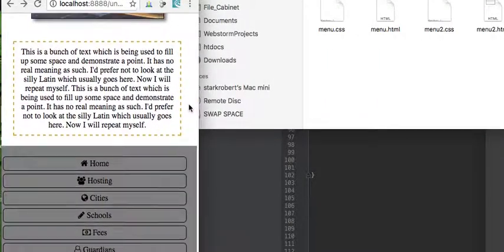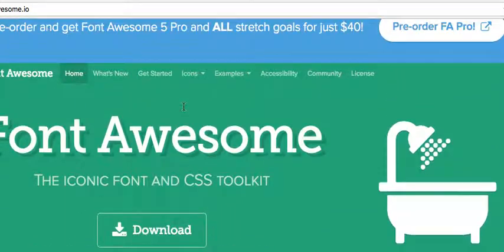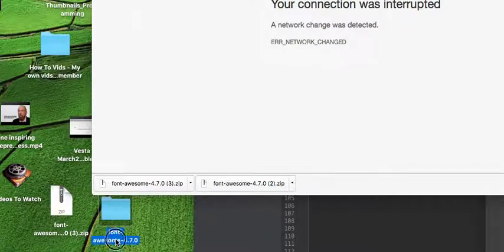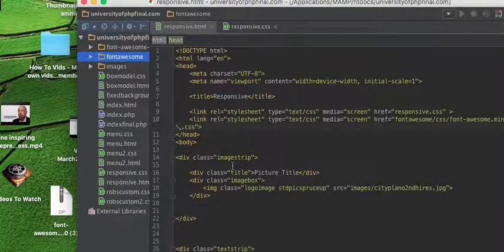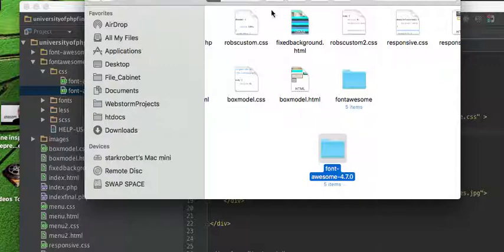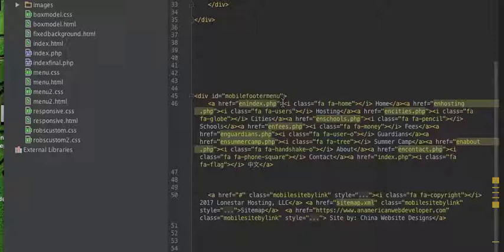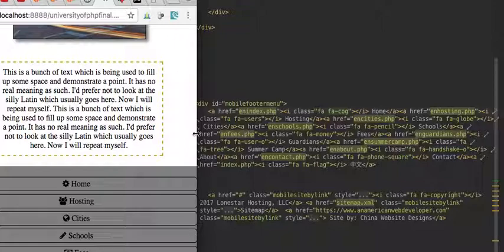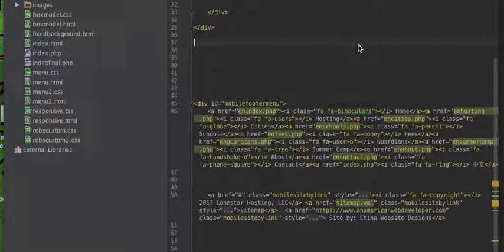23 - how to make icons for your menu, the "Font Awesome" CSS new icons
What are some good icon/image sets for menus?  There are many icons and images provided by the free CSS3 framework Font Awesome that are an excellent way to make your menu or navigation bar look better.  They load fast as well.